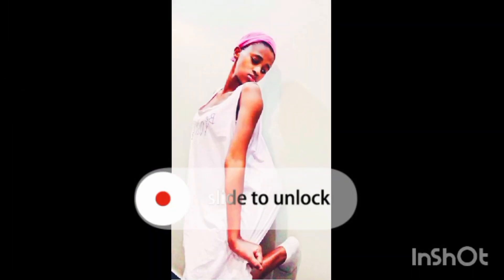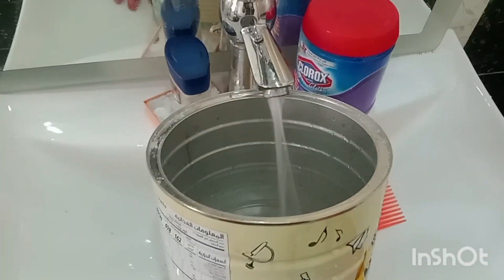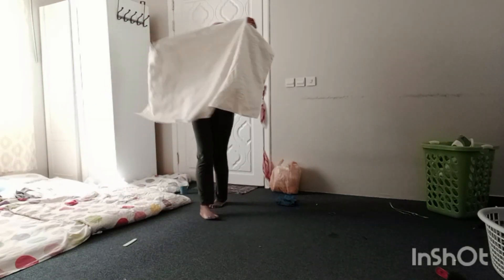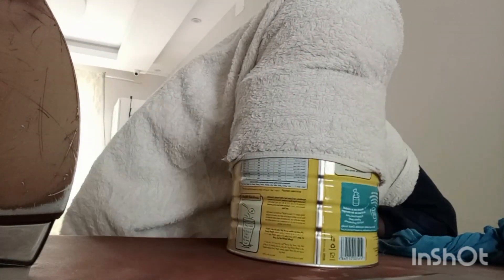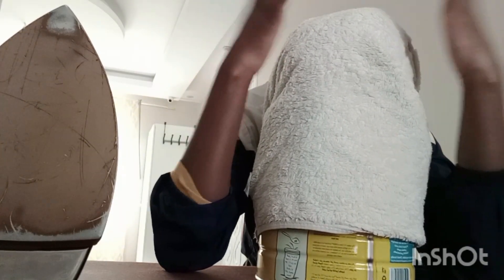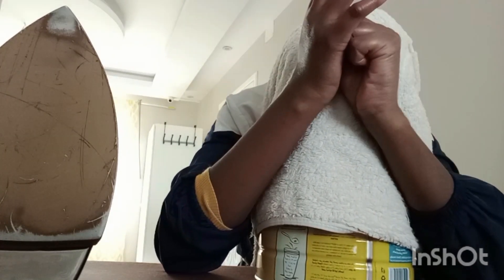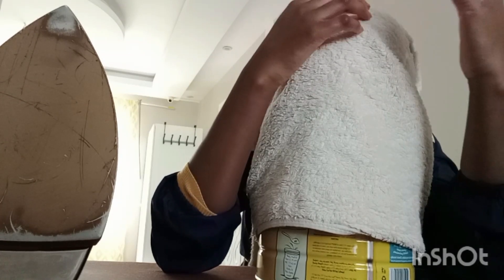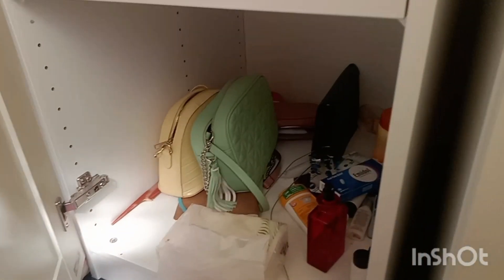HOW TO STEAM YOUR Face naturally &The benefits of it💯✅😎fypシ゚viral HOUSE MANAGER 🇸🇦🇰🇪